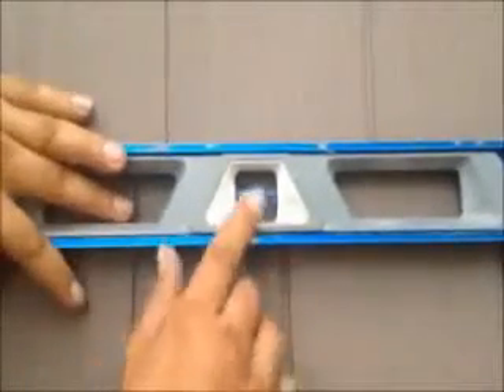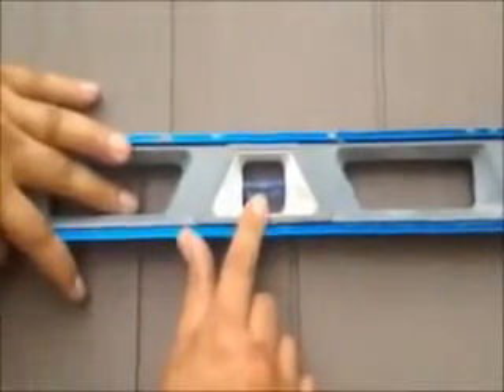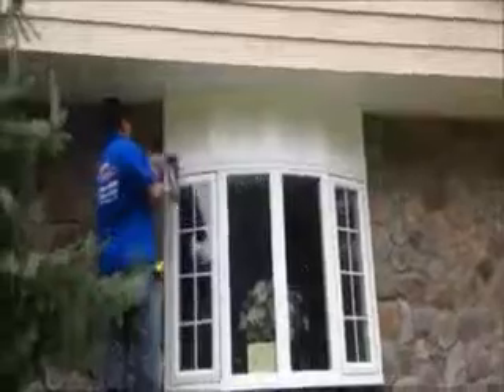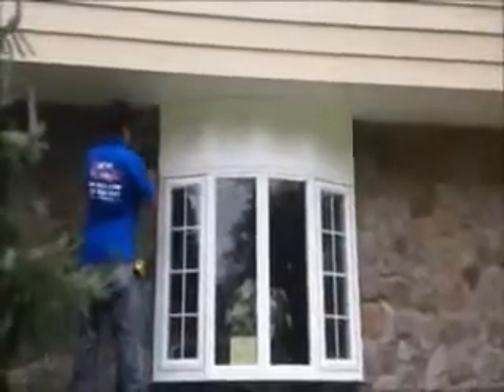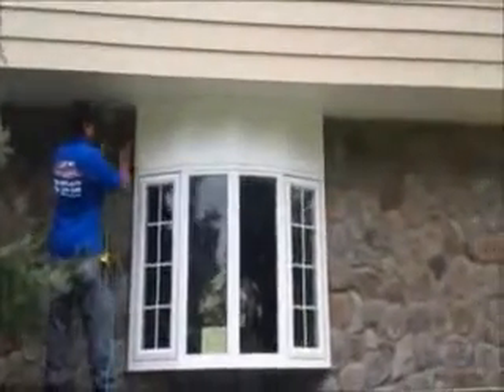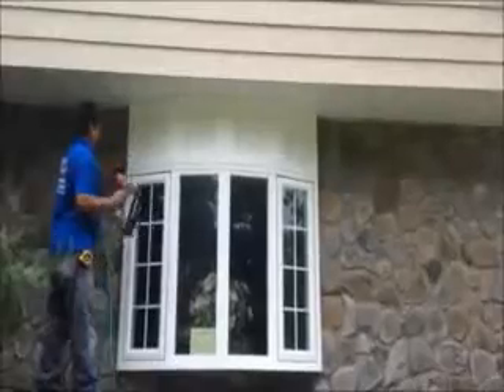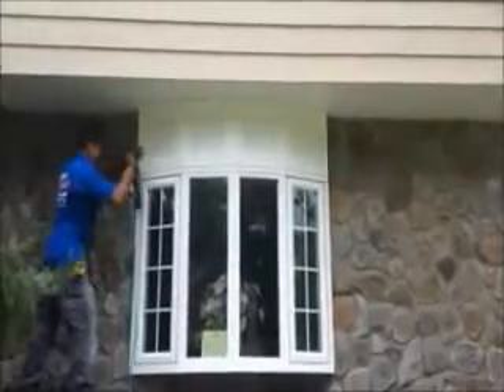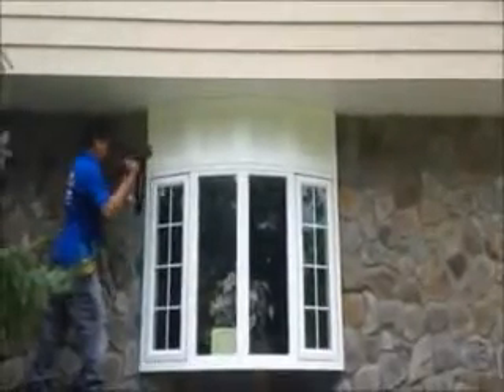Certainteed Vinyl Siding Installation Guide Florham Park, NJ-Aluminum Siding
SAVE 20% . . Vinyl Siding Contractors .For more information and to see more of what we do, you can subscribe to our channel to get important updates and promo notifications.